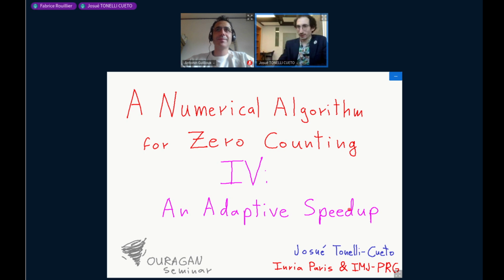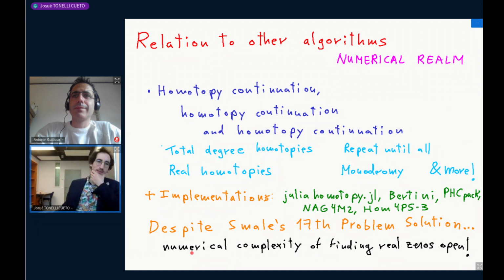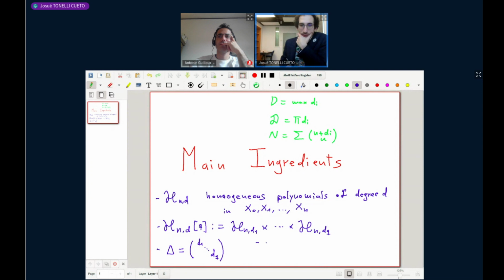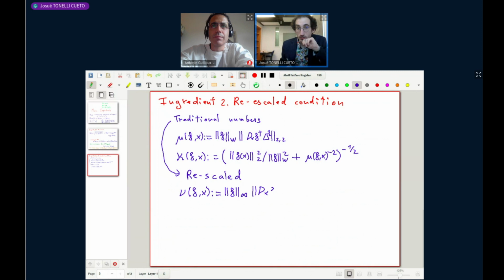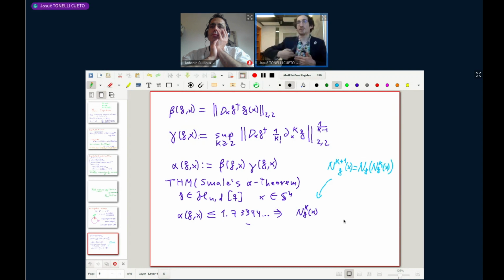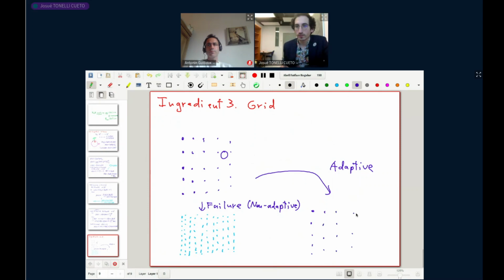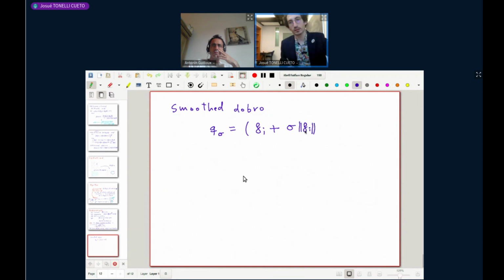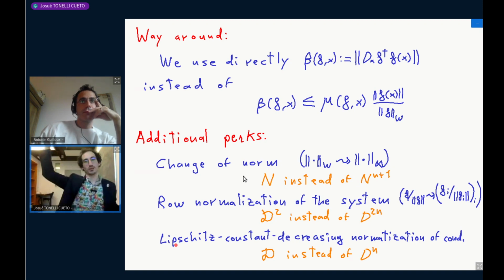Josué Tonelli-Cueto: A numerical algorithm for zero counting. IV: An adaptive speedup.